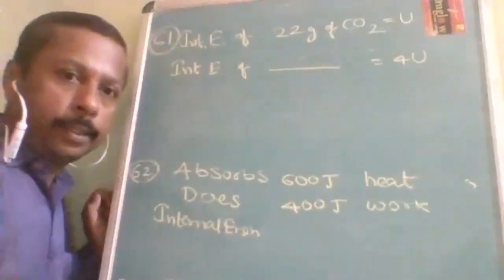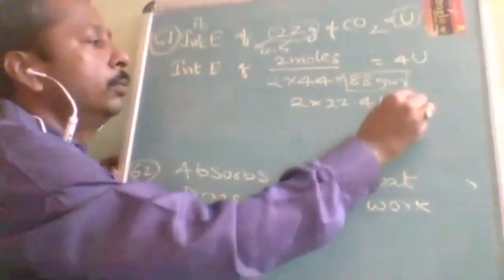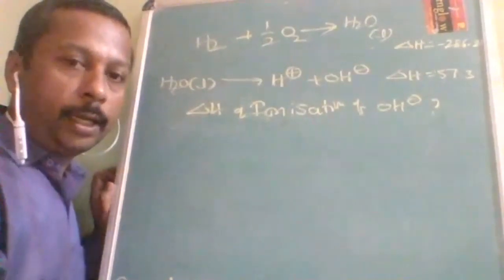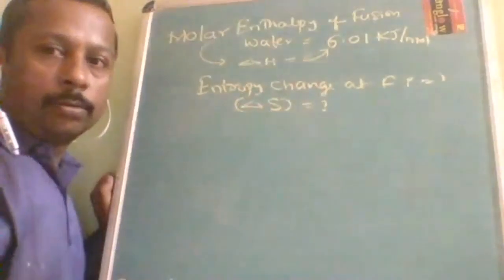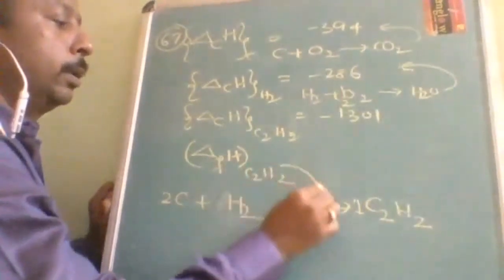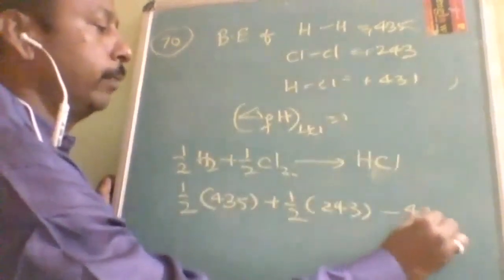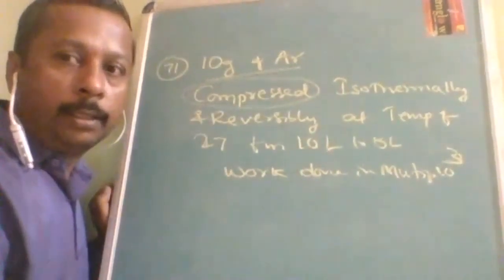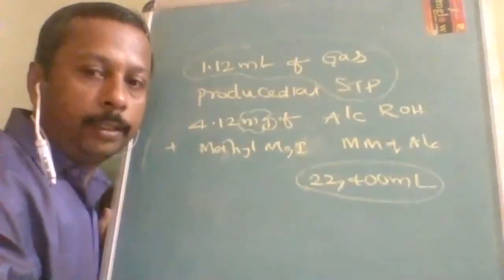TRICKY QUESTIONS of Thermodynamics and thermo chemistry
IIT-JEE,NEET,EAMCET,Class-11,Thermodynamics,ThermoChemistry,DPP